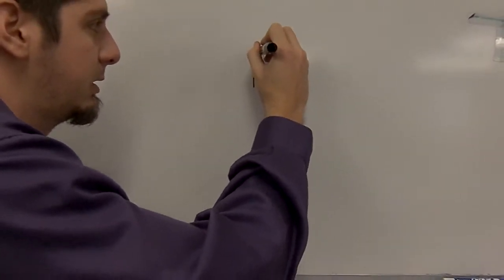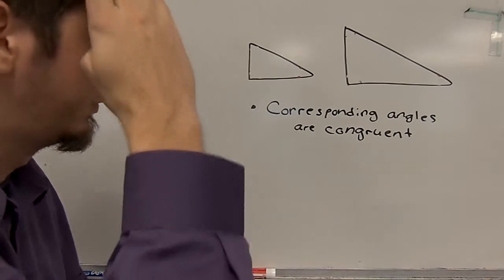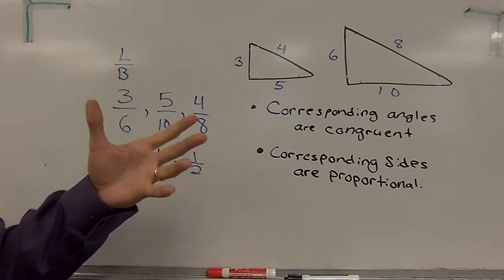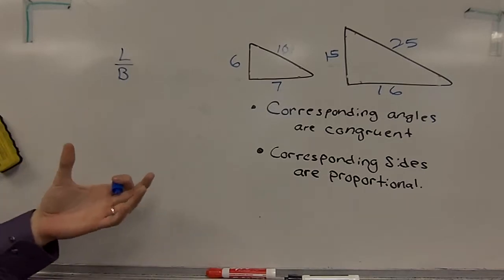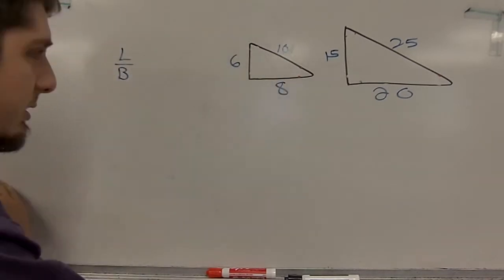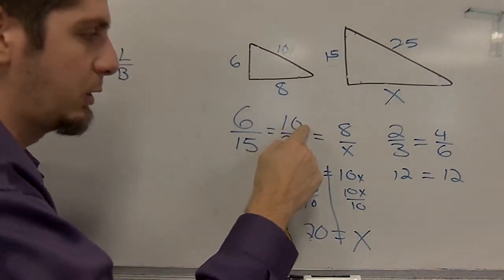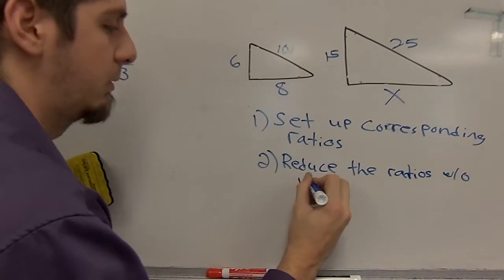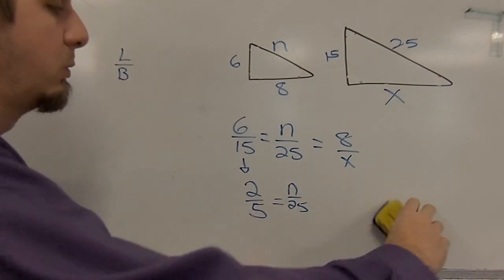9 6 Similar Figures